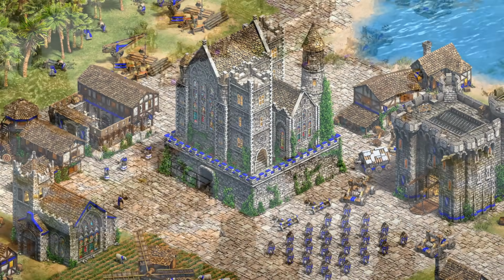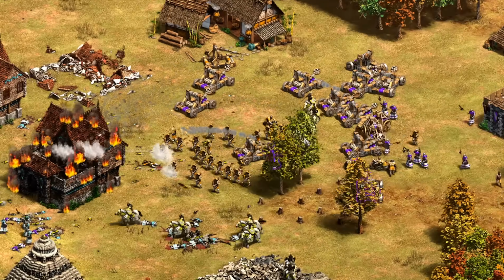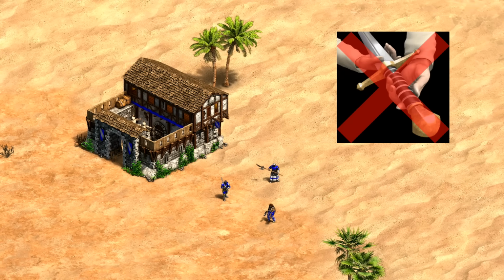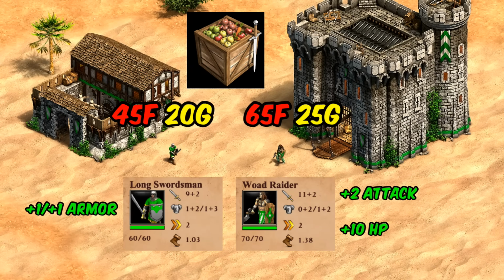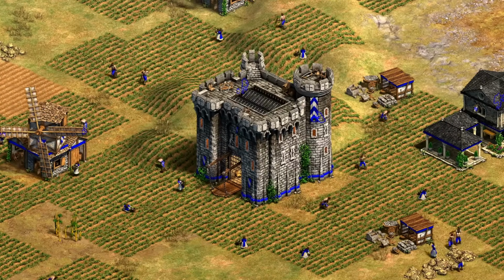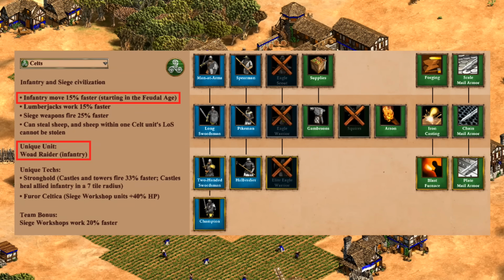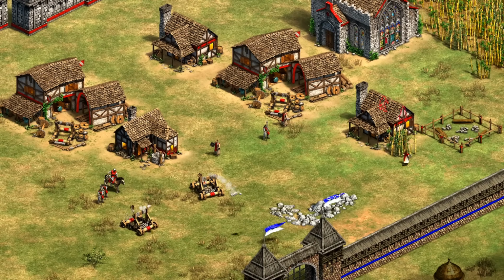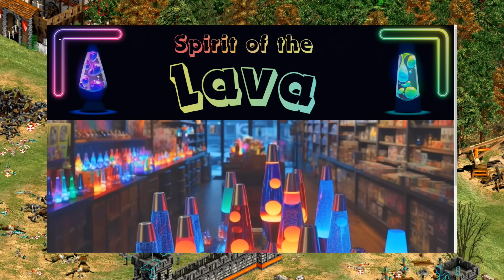Celts Overview (2024 update)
1:22 Siege workshops work 20% faster
1:55 Siege units fire 25% faster
2:25 Lumberjacks work 15% faster
4:00 Infantry move 15% faster
5:41 Steal protected sheep

UNIQUE UNIT AND TECHS
6:20 Woad Raider (deep dive video
8:35 Unique techs

TECH TREE
10:53 Archers C+
11:15 Infantry A-
11:40 Cavalry B
12:03 Siege A+
12:25 Navy A-/B-
13:00 Monks C-
13:25 Defenses B-
13:40 Trash units C+
13:58 Strategies and final thoughts
15:25 Sponsor